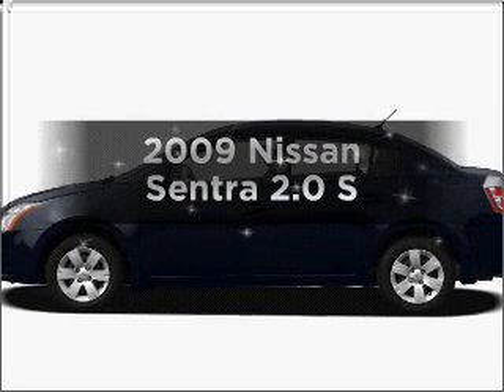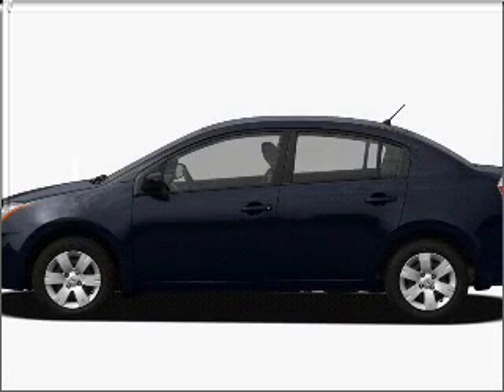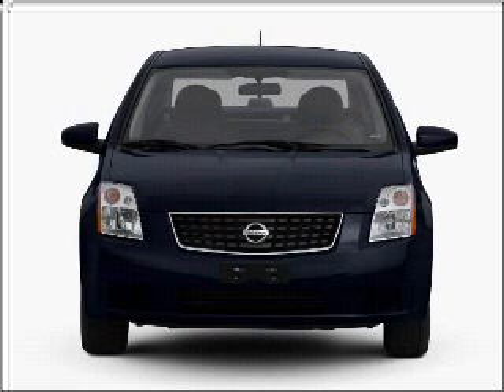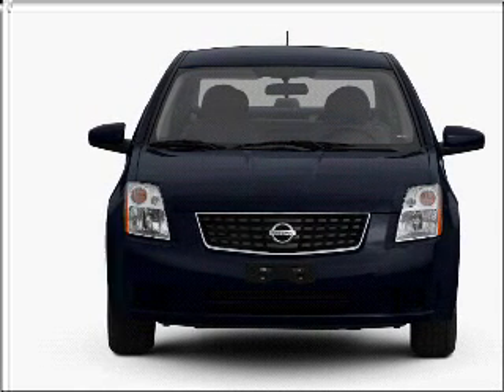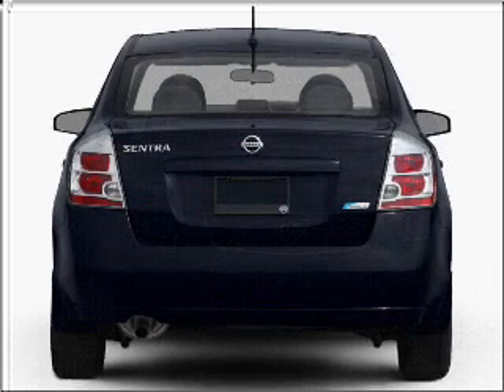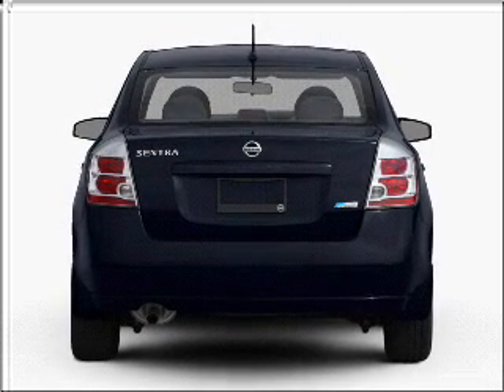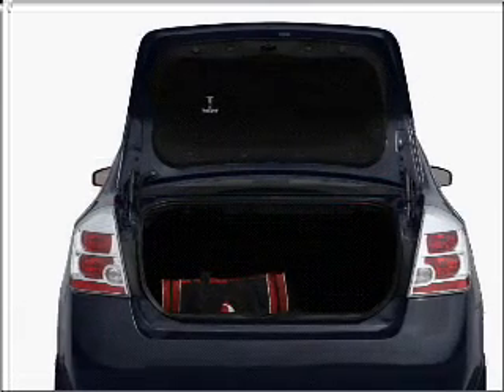2009 Nissan Sentra - Batavia OH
Year: 2009
Make: Nissan
Model: Sentra
Trim: 2.0 S
Engine: 2.0 liter inline 4 cylinder 16 valve
Transmission: Continuously Variable
Color: White
Mileage: 46554
Address:
1117 State Rte 32